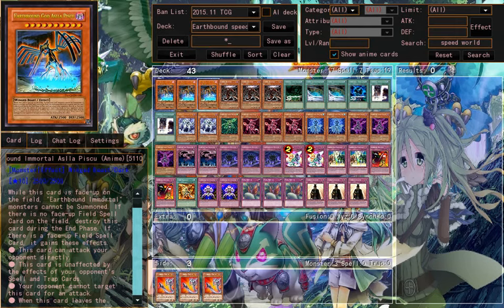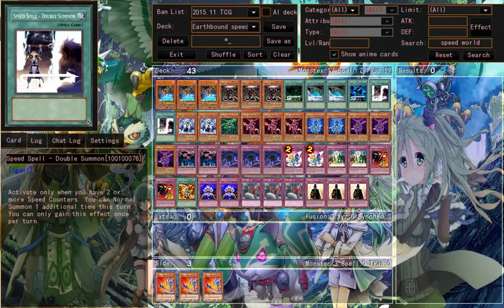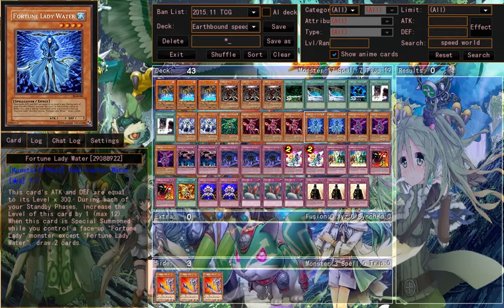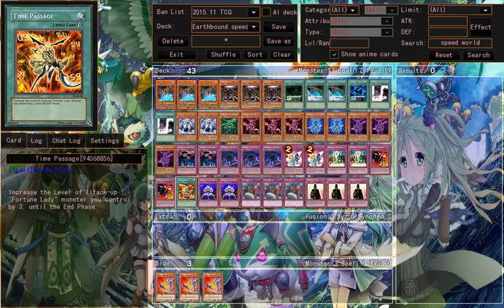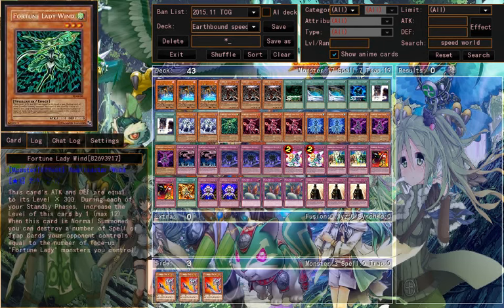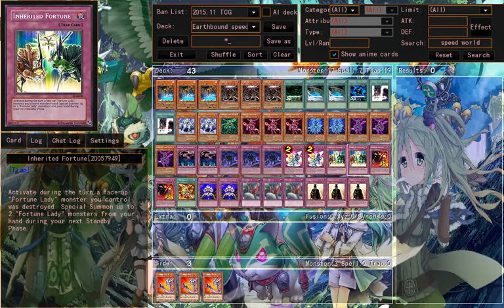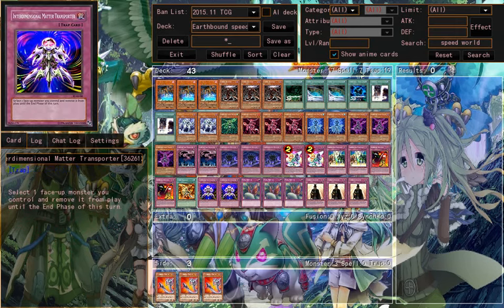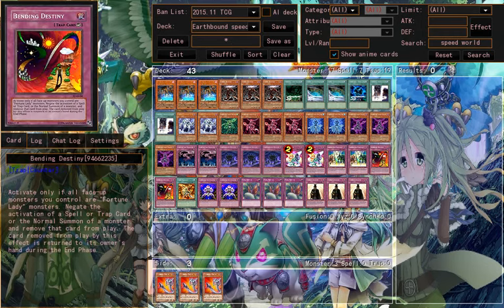Percival18-YGOPRO-Yu-gi-oh! Anime Turbo Fortune Lady Deck Profile(Carly Theme Deck)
Aslla Piscu is op in the anime version its is immune to spell traps and can direct attack your opponent.